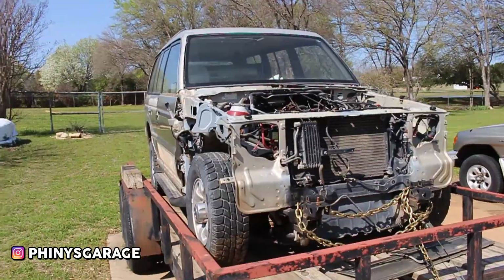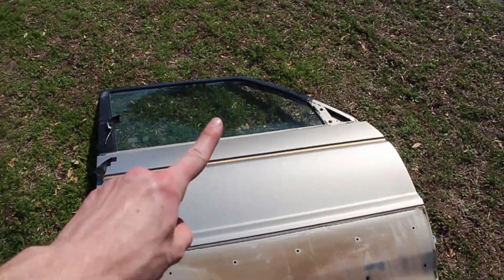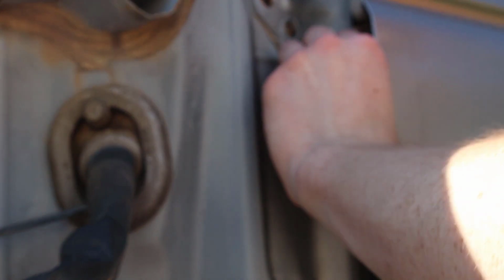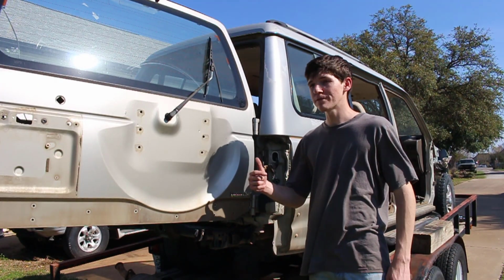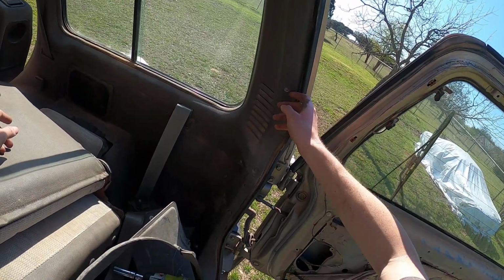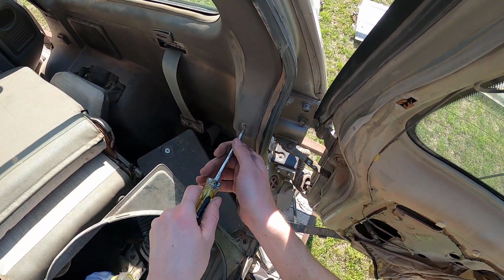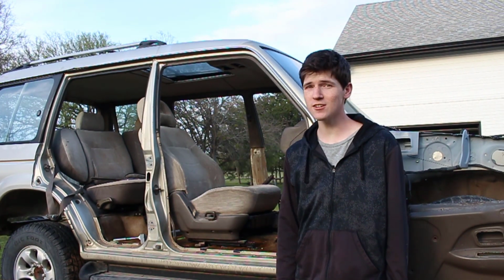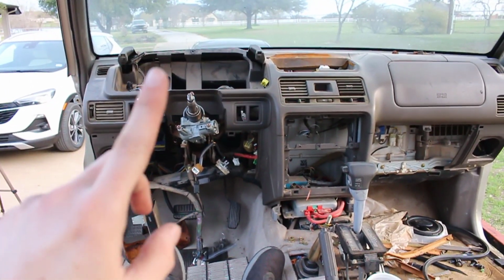Teardown of A 1996 Mitsubishi Montero | Part 7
We're back working on the 1996 Mitsubishi Montero/Pajero/Shogun, and today we decided to remove all the doors and get the seats out of the car. We ran into some problems along the way and we're figuring out how to deal with both issues!